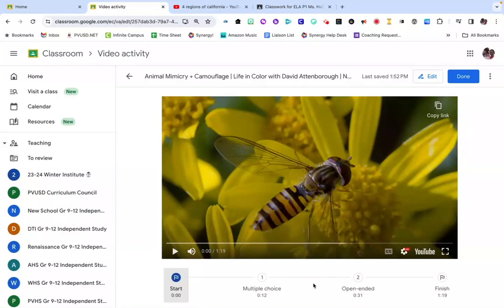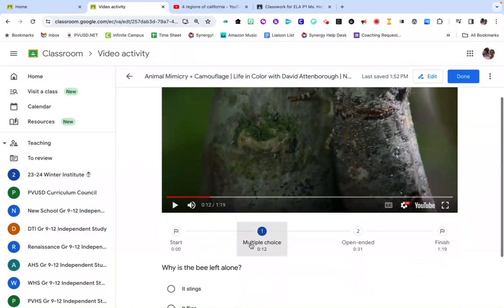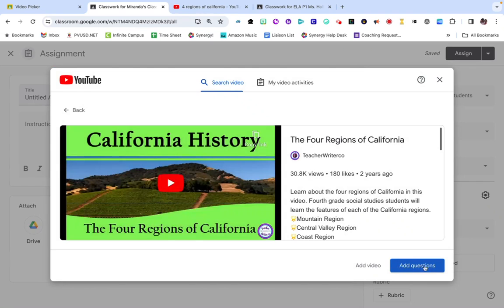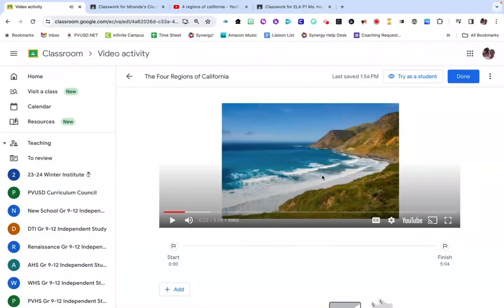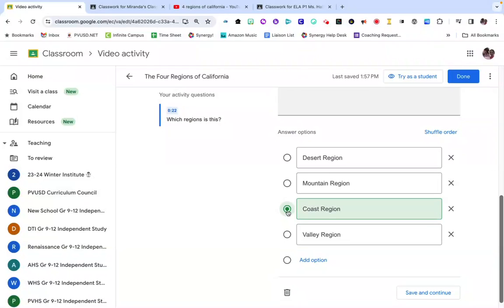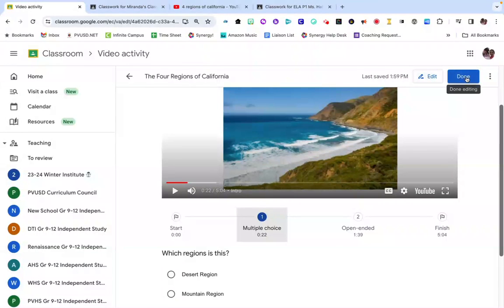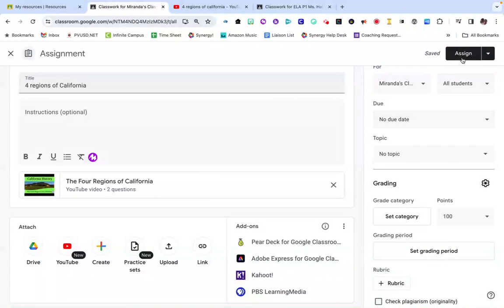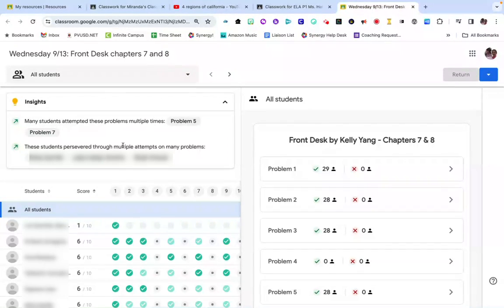Video Activities in Google Classroom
Learn how to embed questions to any YouTube video, and assign the activity in Google Classroom.